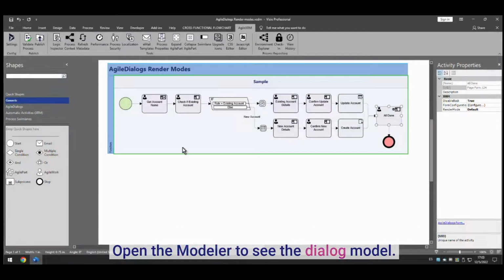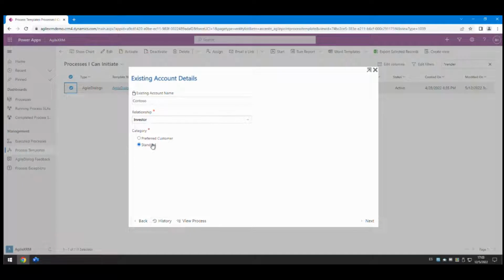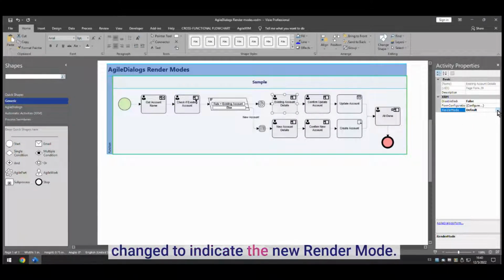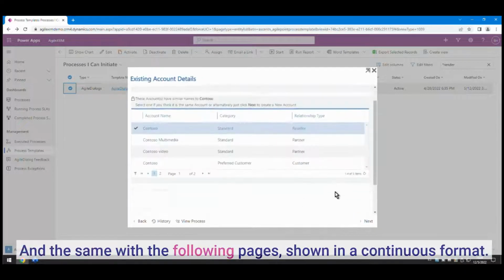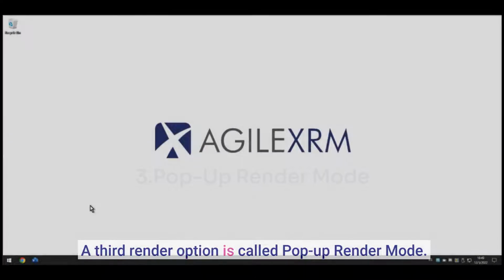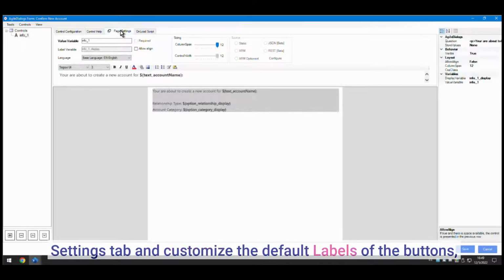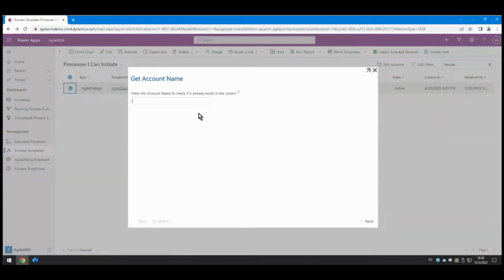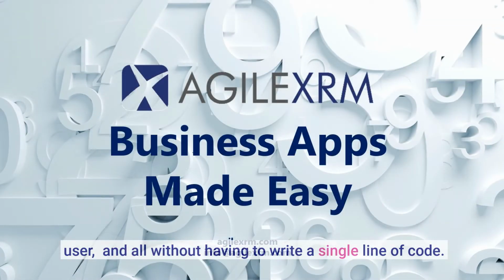AgileDialogs Render Modes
AgileXRM "How To" Series on AgileDialogs Render Modes. AgileDialogs is the module to build and configure dynamic forms or dialogs. In the video we show the different render modes available to define the transition across pages.

00:00 AgileDialogs_Render_Modes
01:05 AgileDialogs Continuous Render Mode
02:26 AgileDialogs Pop-Up Render Modes